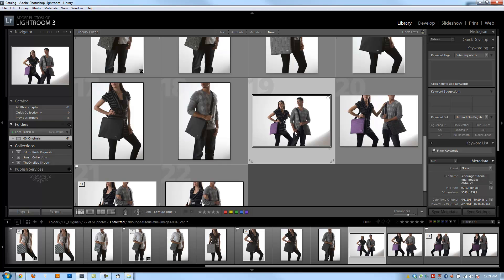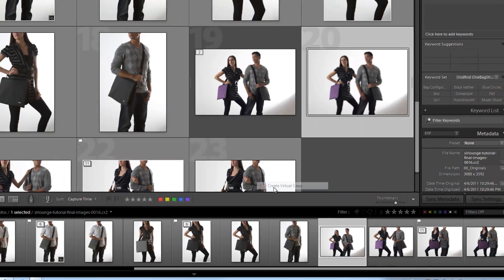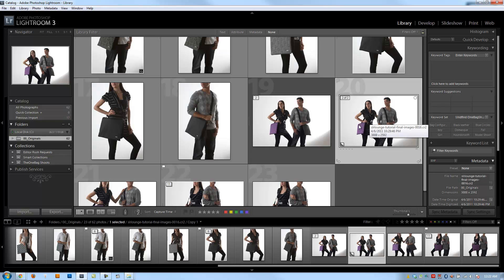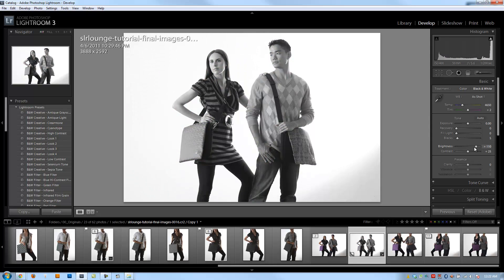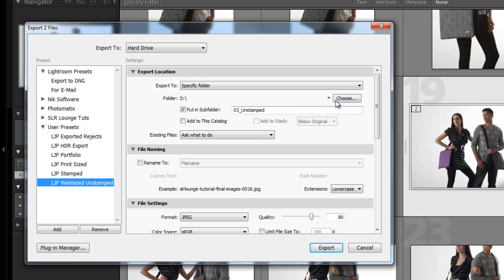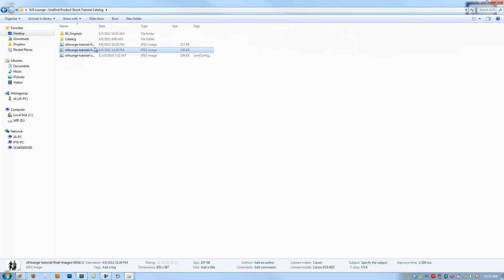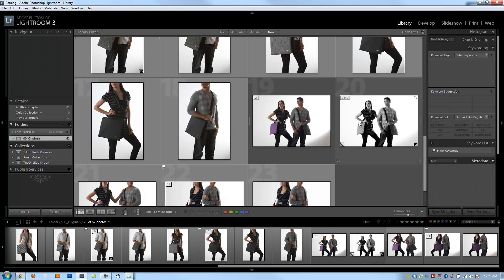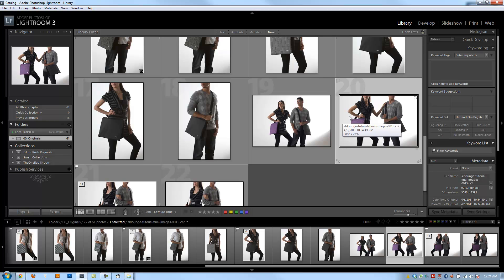Understanding and Creating Virtual Copies in Lightroom 3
Virtual Copies are one of the most powerful features that Lightroom has as a non-destructive editor. By creating Virtual Copies, you are creating duplicates of the image settings rather than duplicates of the image itself.

This means that not only do Virtual Copies take practically no space on your hard drive, they allow you to create different versions of the same image with different develop settings.

For example, if an image works in both color as well as black and white, you can create a virtual copy of the image, one in color and one in black and white without actually duplicating the image itself. Then, when you go to export the image, Lightroom will automatically export two versions of the same image, one with the color settings, and one with the black and white settings on the virtual copy.

There is no limit to how many virtual copies you can create for each image and deleting virtual copies doesn't affect the original.

This Lightroom video tutorial will introduce you to virtual copies and how we use them in our workflow. This is a simple feature in Lightroom, but one that should be learned well as we will be constantly creating and using virtual copies throughout our Develop Module tutorials.